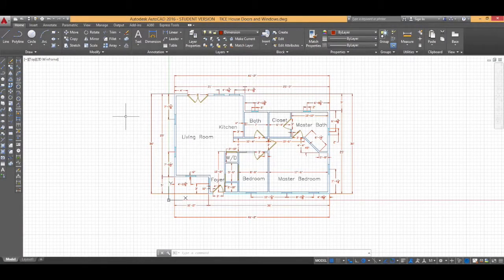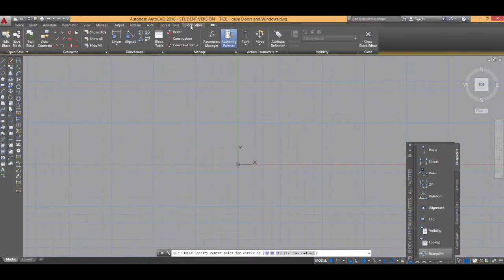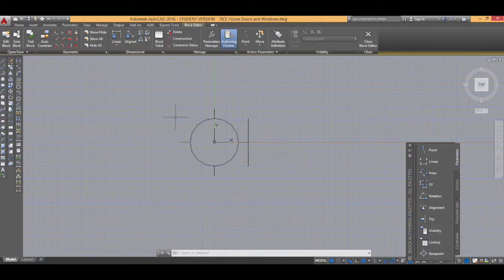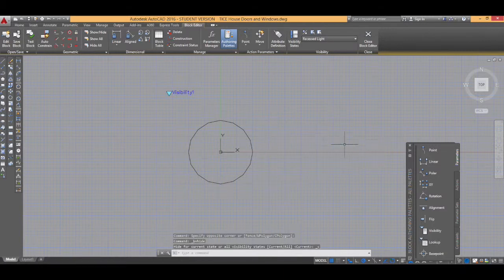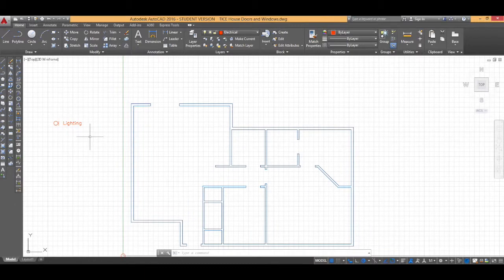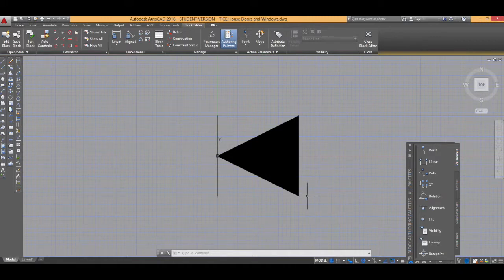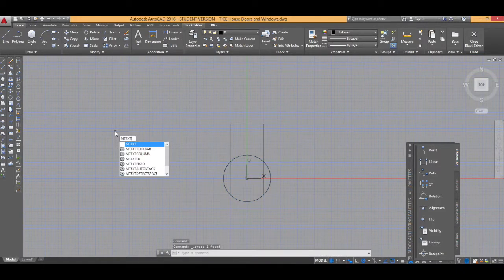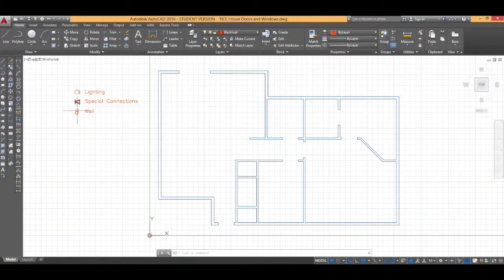TICE 13 Dynamic Blocks and Electrical Symbols